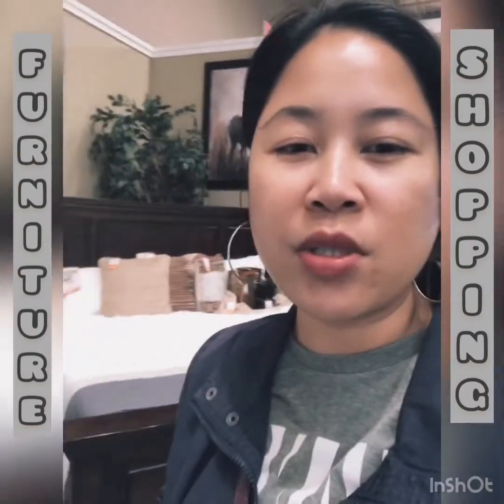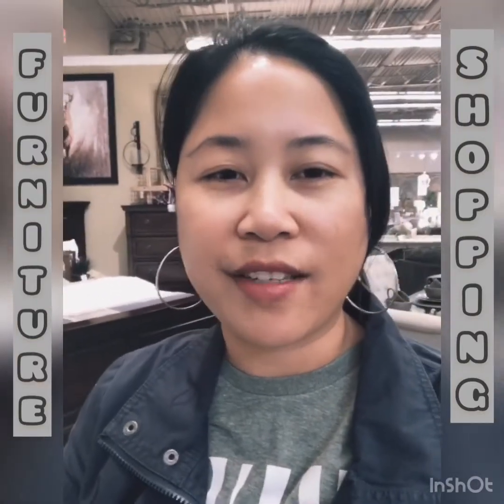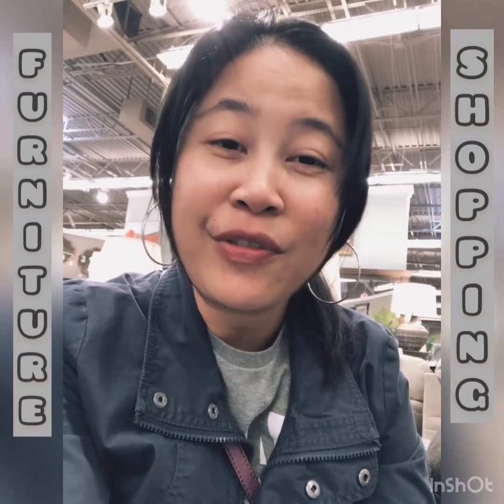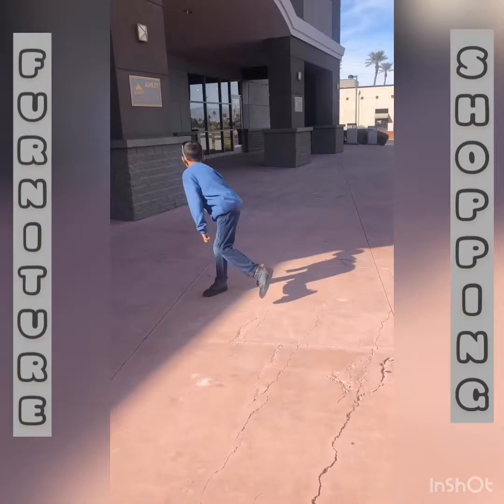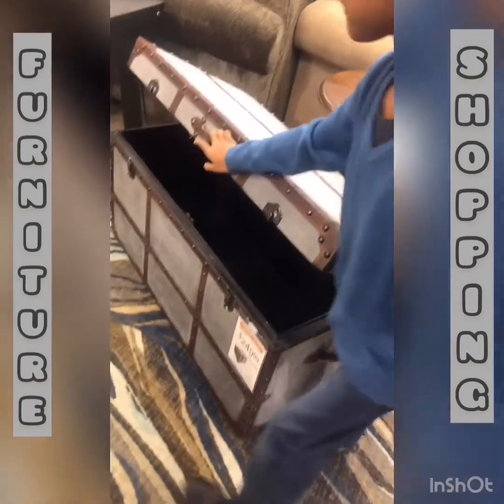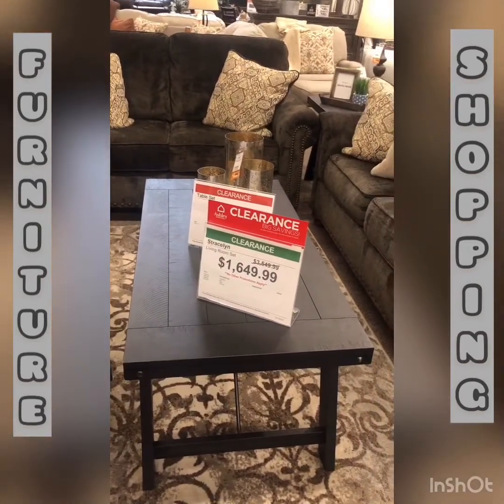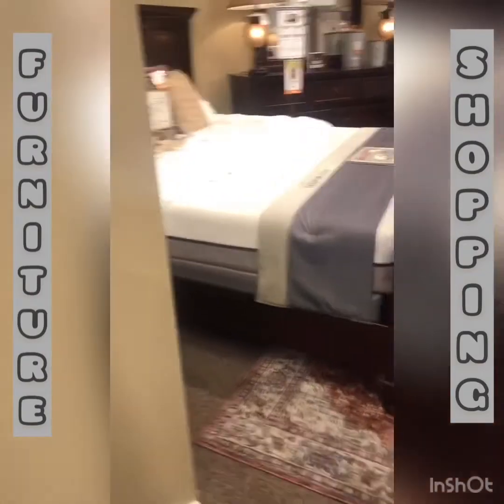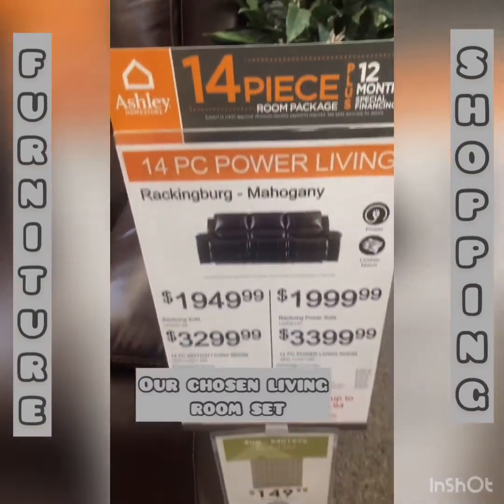Furniture Shopping|| Ashley Furnitures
It is exciting to share our furniture shopping experience. Having a brand new house build to our own choice of upgrades and designs truly deserves brand new furnitures. Ashley is America’s number one furniture store with the highest quality of workmanship. What is your favorite Ashley furniture?